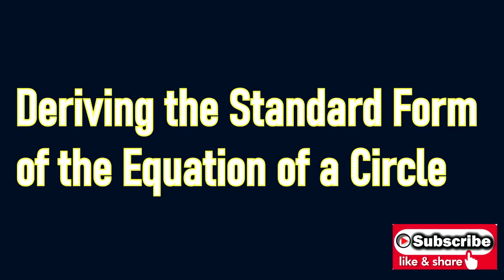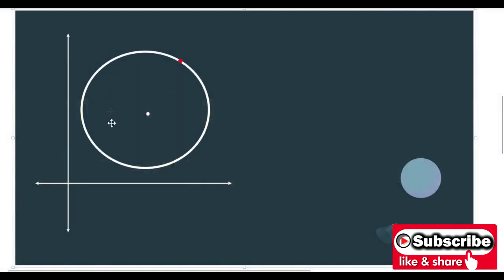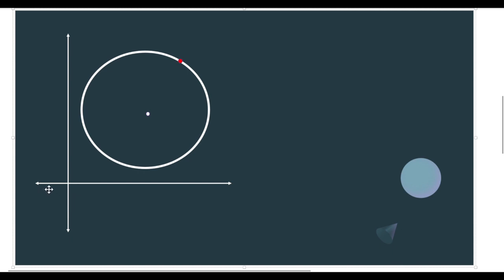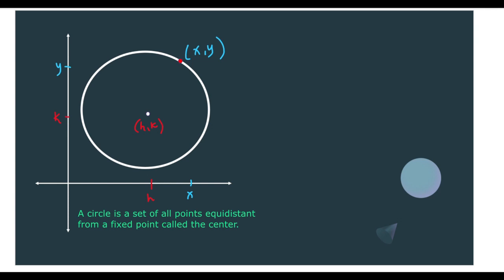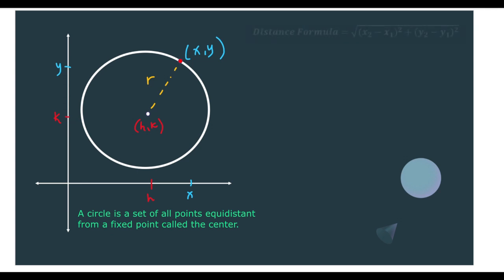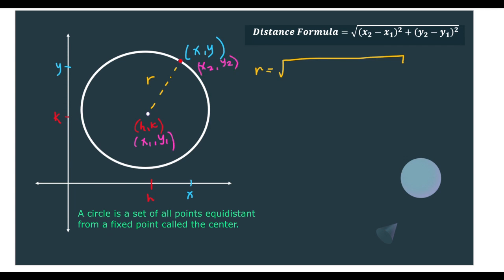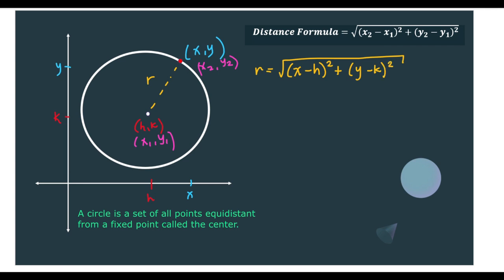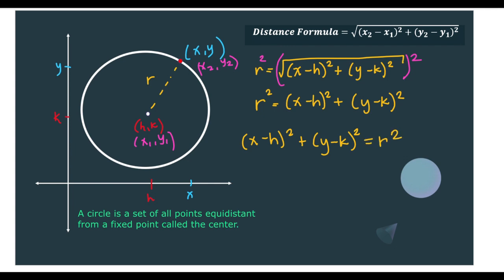Deriving the Standard Form of the Equation of a Circle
This short video covers how to derive the standard form of the equation of a circle using distance formula.